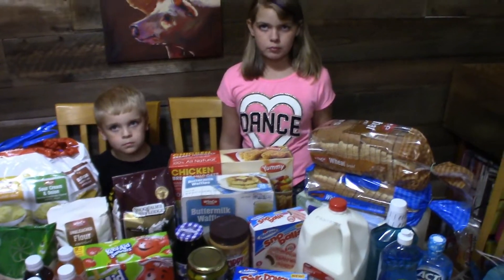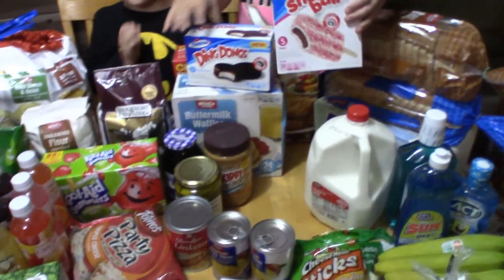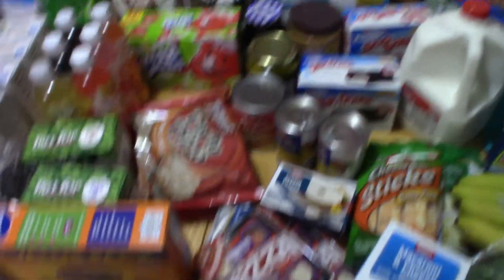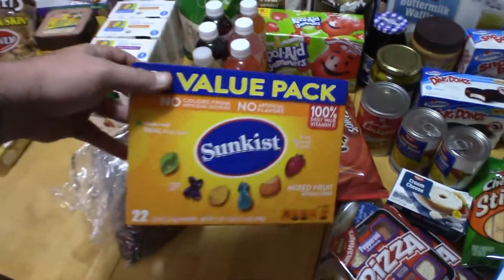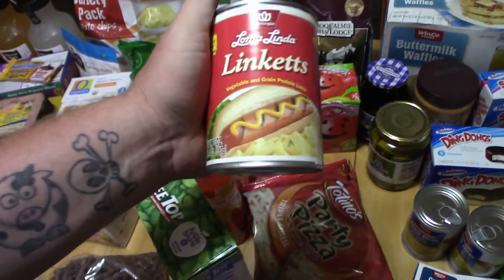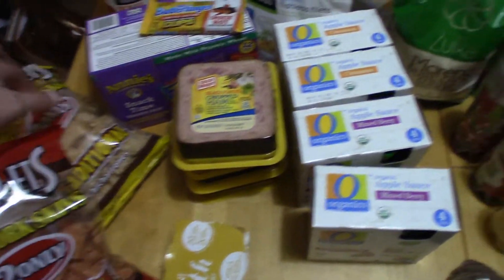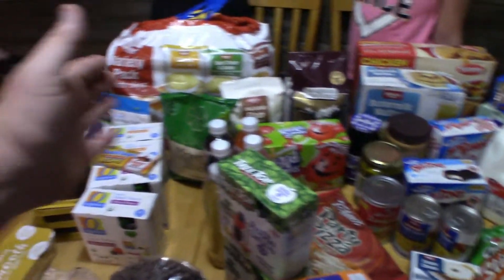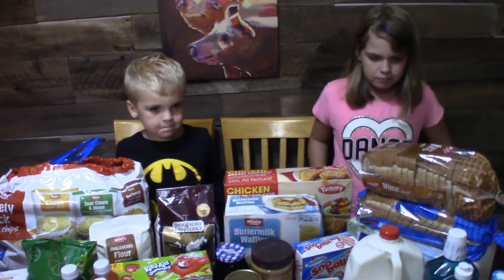Back To School Grocery Haul || WINCO || Grocery Outlet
Time to restock the kitchen with all the things we need for school days. Check out what we got! What do you or your kids HAVE to have for school?